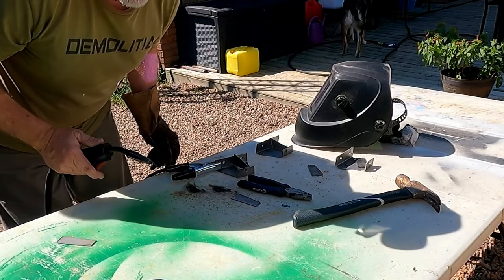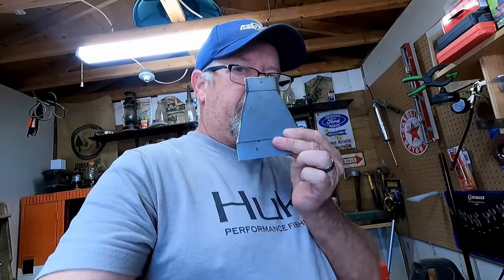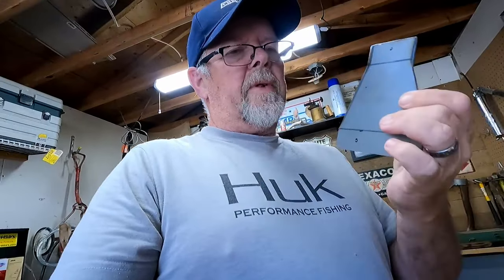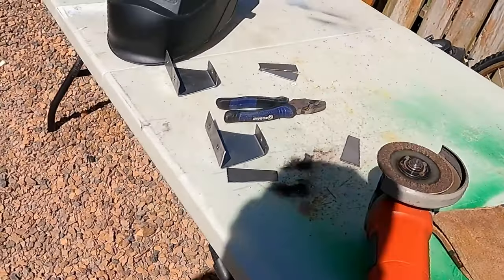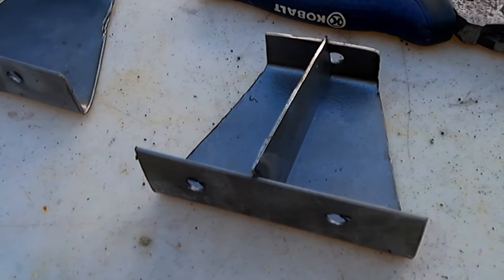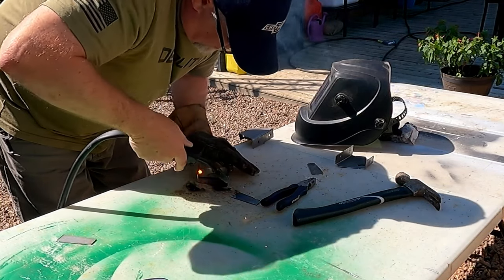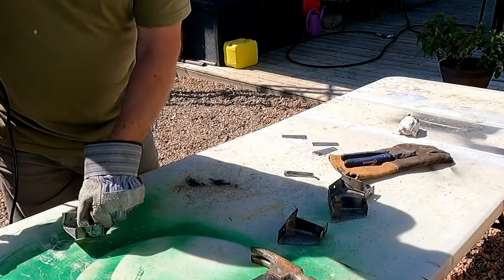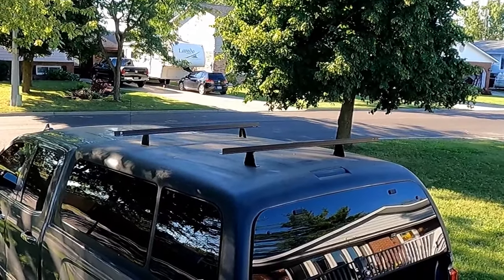Build A Custom Truck Roof Rack On A Budget Using A Bed Frame For Less Than $30!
In today's video we continue the topper build by fabricating a roof rack out of a bed frame and all for under $30.00. Enjoy.

Send Mail To:
Larry Johnson

You finally made it!! If we are not at a race track or filming cars and trucks then we are most likely traveling somewhere to go ditch or creek fishing.
We welcome you to join us on our adventures.